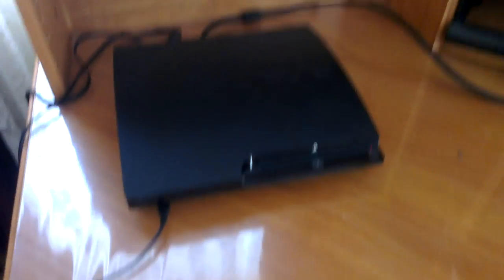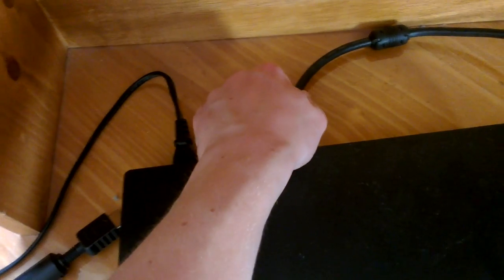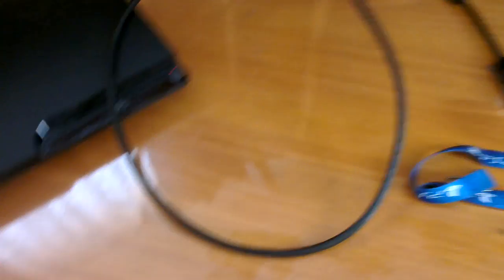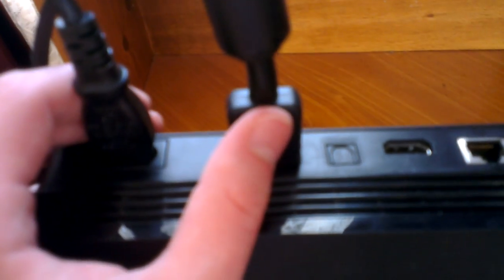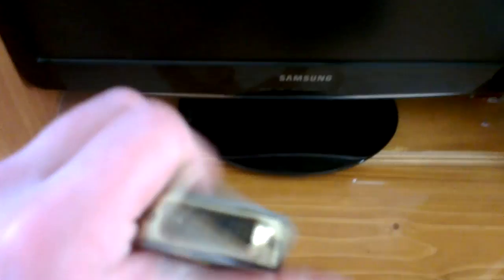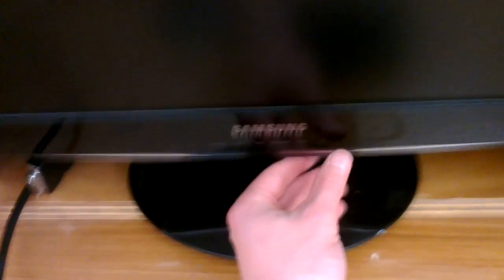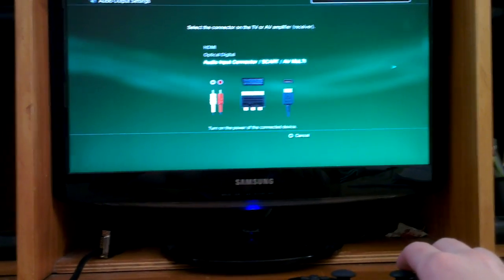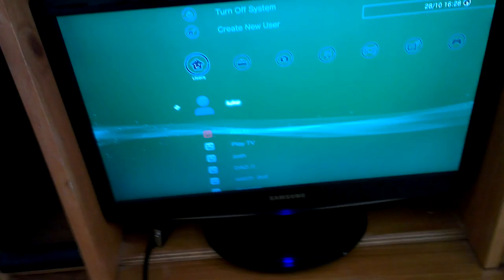~ How to ~ Connect your ps3 (or Xbox) to a PC monitor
In this video I show you how to connect your ps3 (or xbox in the same way) to your pc monitor using a HDMI male to DVI male cable that you can pick up from your local electronic store. For your convenience I have provided a few links, including the one where I bought the cable from below. THANKS